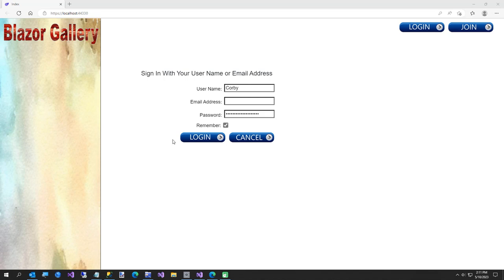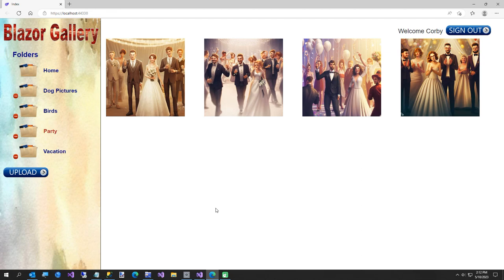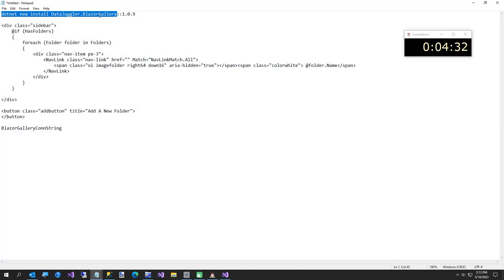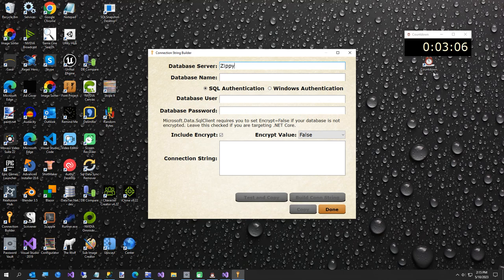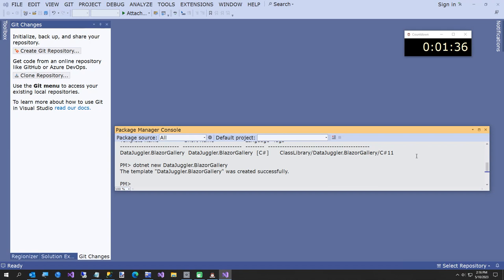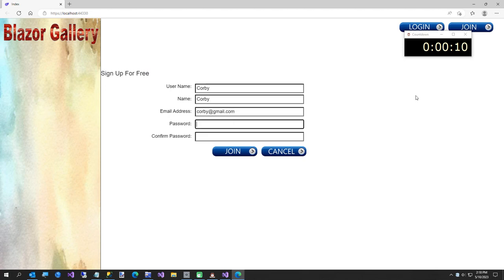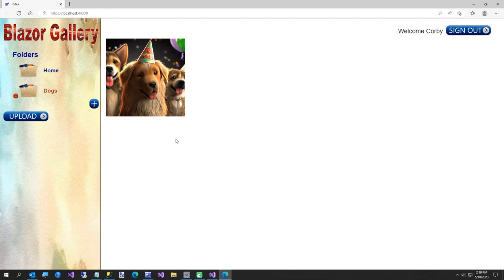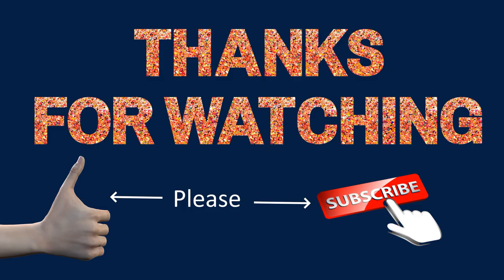Free Blazor Image Gallery SQL Server Project in 5 Minutes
Nuget package DataJuggler.BlazorGallery has been published. In this video I show you how to install the Nuget package and create a new project using dot net cli.

Step 1 - Install Nuget Package
Open Nuget Package Manage Console using Tools - Nuget Package Manager - Package Manager Console

Step 2 - Create new Blazor Project via command line
dotnet new install DataJuggler.BlazorGallery

Step3  - Change to the directory you want to create your project
cd (path). Example cd c:\Temp

Step 4 - Create a SQL Server database named BlazorGallery

Step 5 - In the SQL Folder of the project created in step 2, run BlazorGalleryDatabase.sql

Step 6 - Run InsertAdmin.sql

Step 7 -  Create a connection string to your BlazorGallery database.
Tip: DataTier.Net (used to build the data tier for this project) comes with a Connection String Builder app in the tools folder.

Step 8 - Create a user level environment variable named BlazorGalleryConnString and paste in connection string from step 7

Step 9 Create a user level environment variable named BlazorGalleryKeyCode and make up a string for its value. This keycode is used to create password hashes when an account is created by a user.

(Optional)
Step 10. and leave a star
Step 12. Tell a developer you know how easy Blazor Gallery makes it to create a Blazor SQL Server site.

Only thing left to do is figure out public routing of galleries. I will work on that this week.